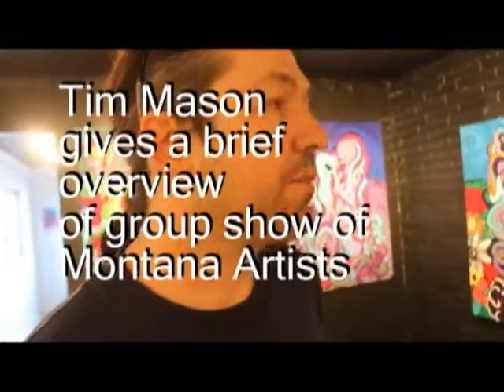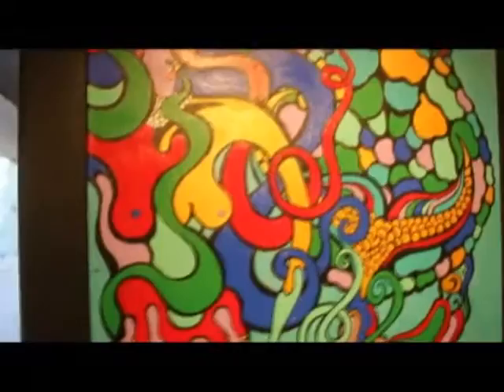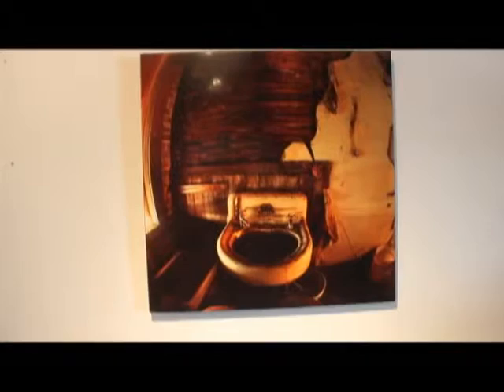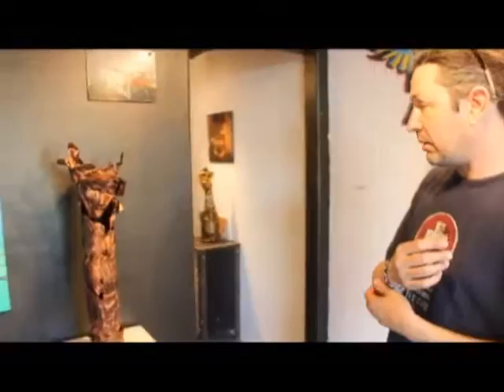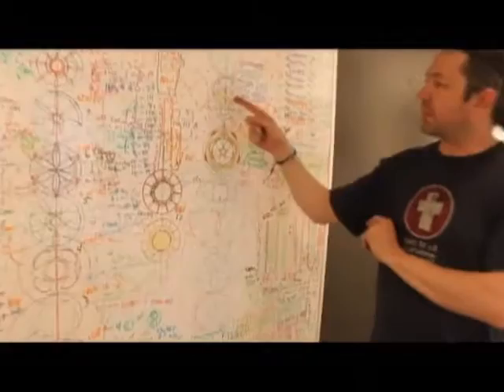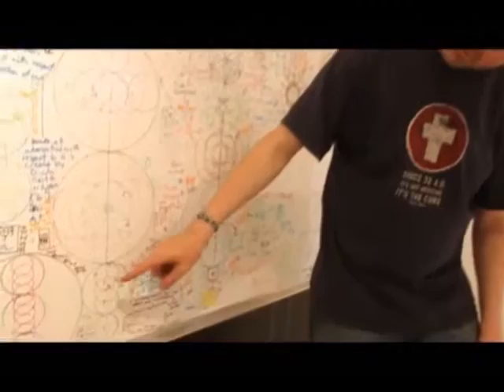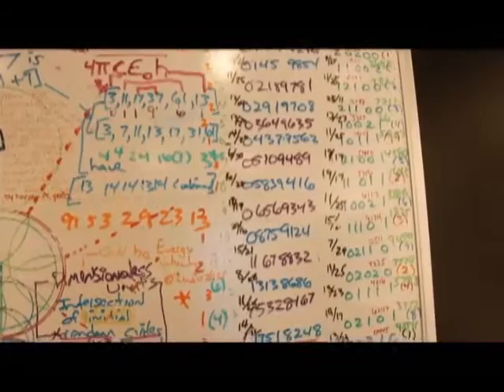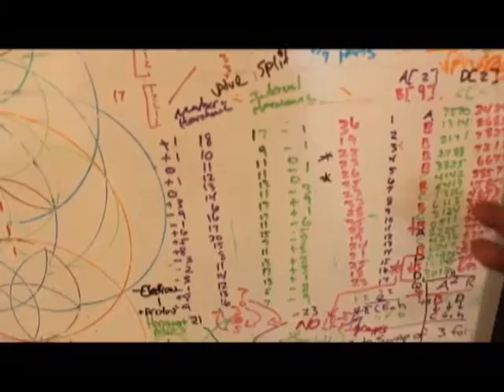The Montana Eclectic 7 at Reno Art Works.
The June 2013 show was facilitated by guest curator Tim Mason.

Tim gives a nice overview of the show and then gives a brilliant explanation of his piece at the end.